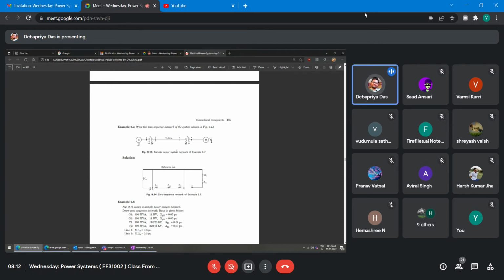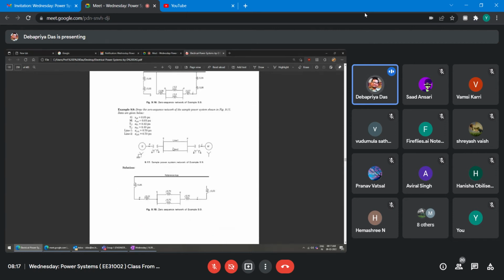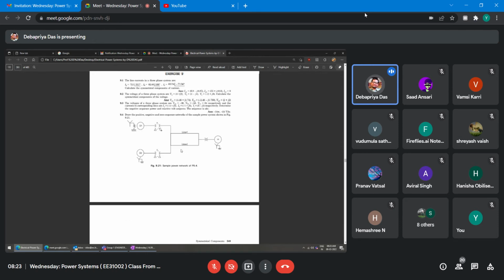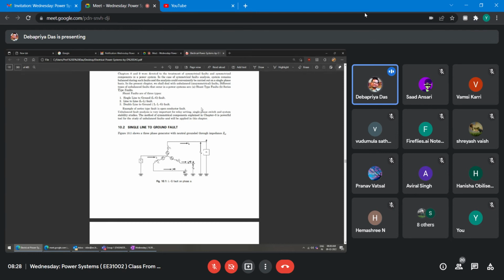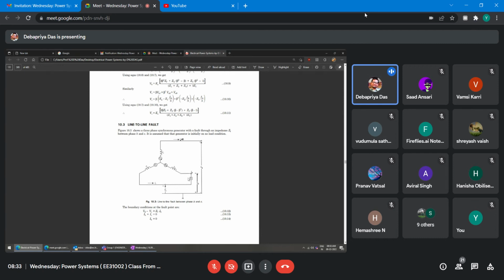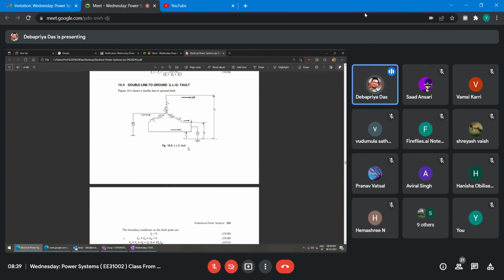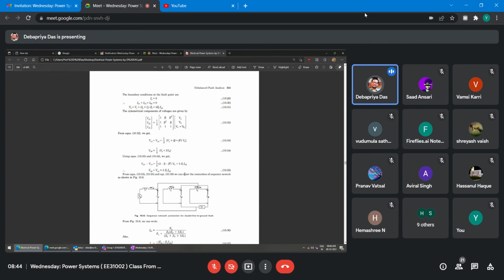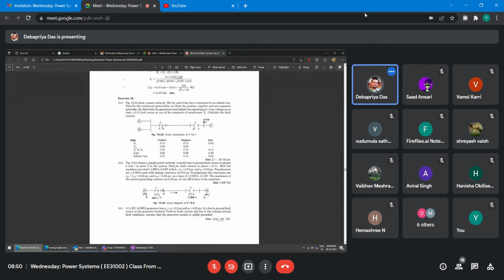Lec 16 - 9 March 2022